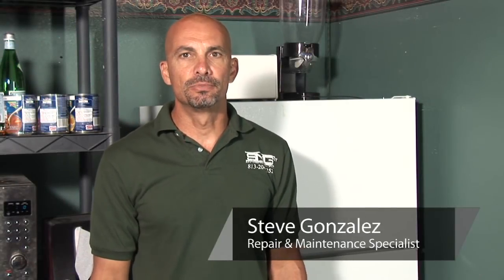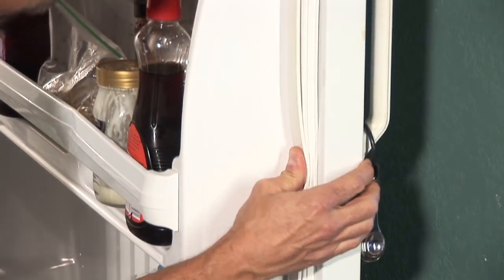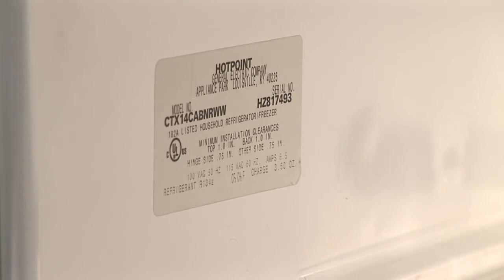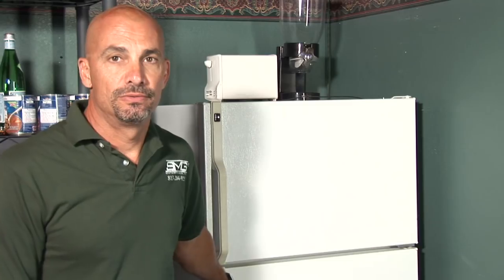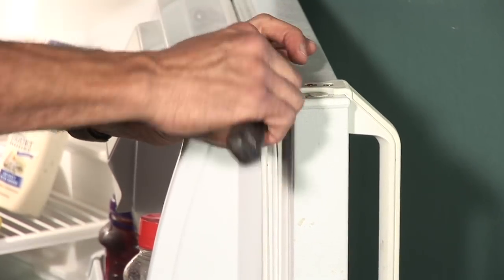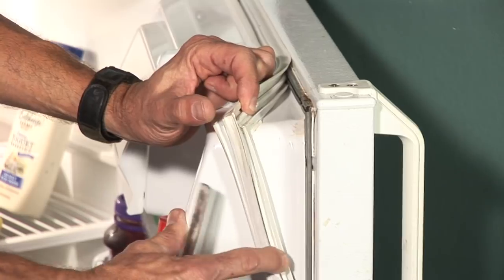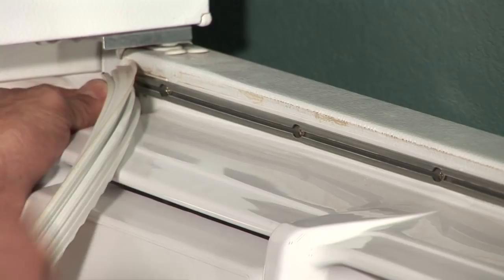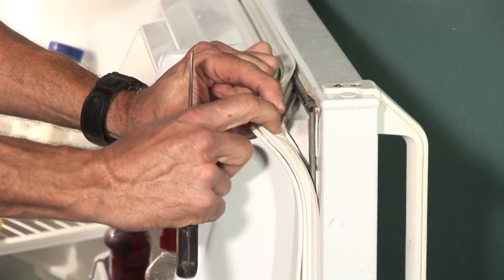Home Appliance Repair : How to Repair a Refrigerator Door Gasket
Repairing a refrigerator door gasket requires you to have a small tool like a putty knife to pry off the problematic gasket. Repair a refrigerator door gasket with help from a home repair and maintenance specialist in this free video clip.

Expert: Steve Gonzalez
Bio: Steve Gonzalez is a home repair and maintenance specialist with over three decades experience.

Series Description: Many of the appliances in your home can be fixed manually without the help of an outside contractor. Learn about home appliance repair with help from a home repair and maintenance specialist in this free video series.